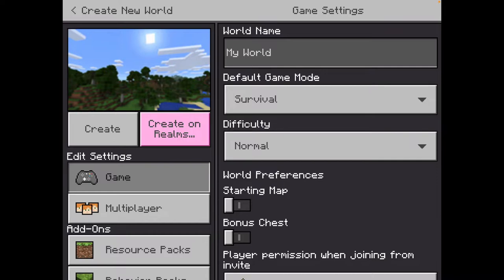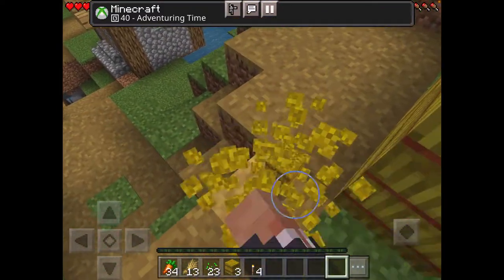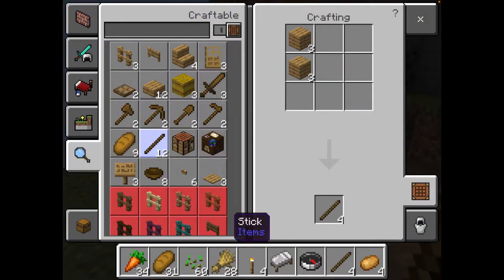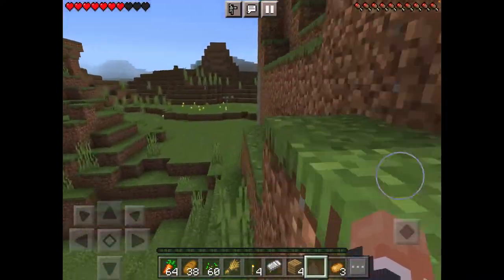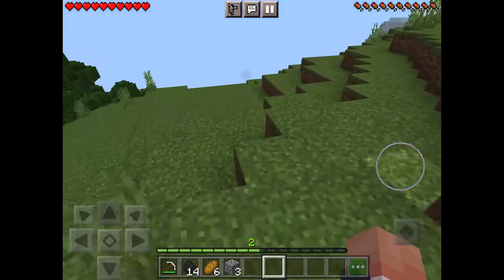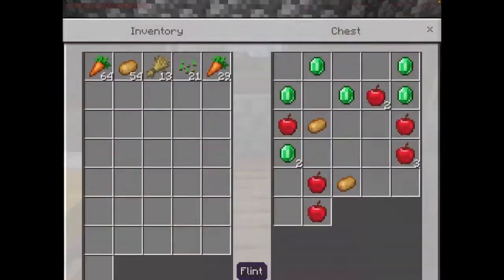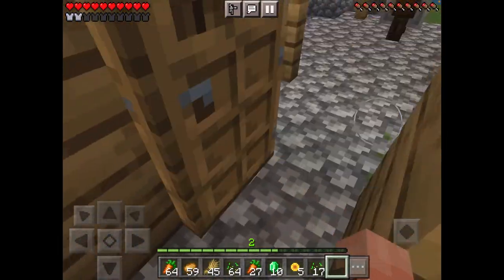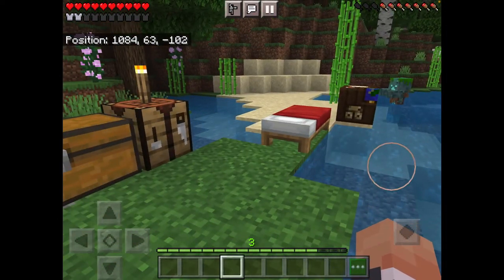Minecraft survival gameplay episode 1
Hello this is my FIRST episode of the Minecraft survival Gameplay.